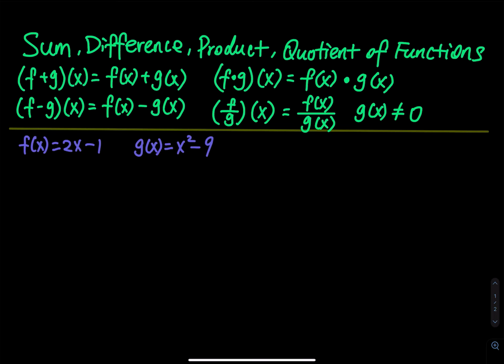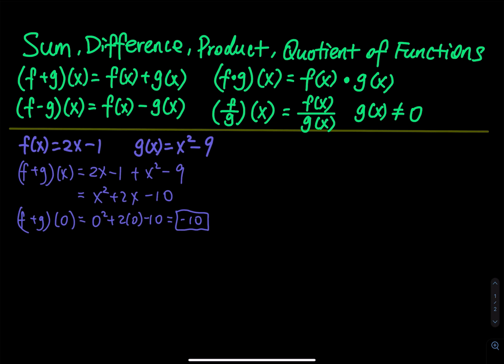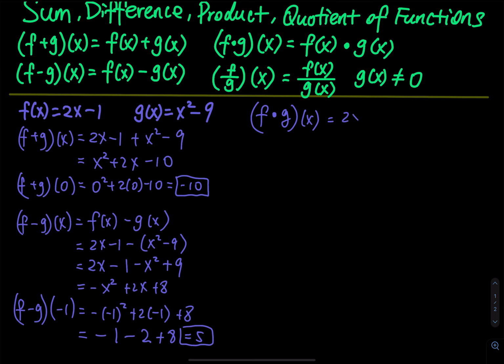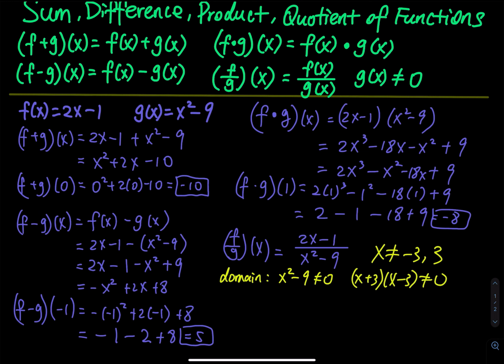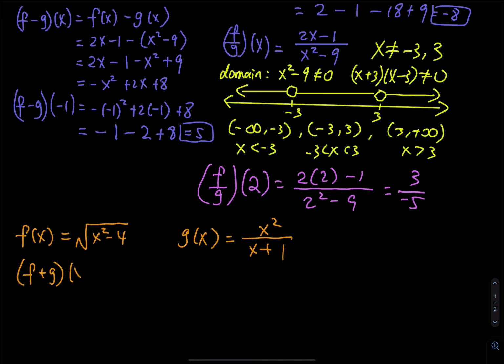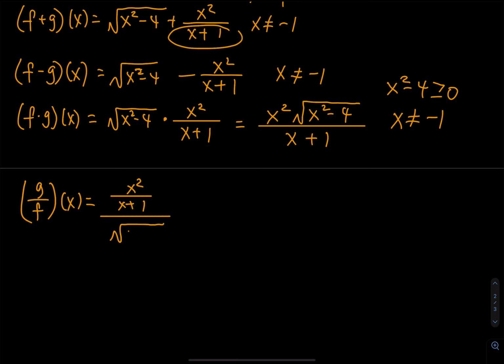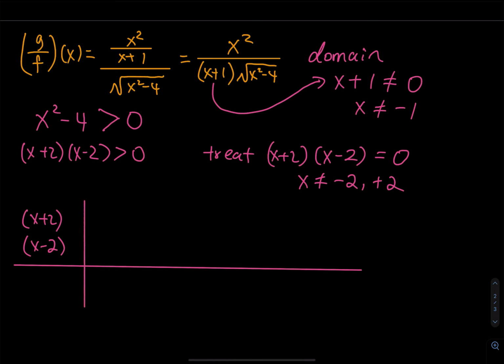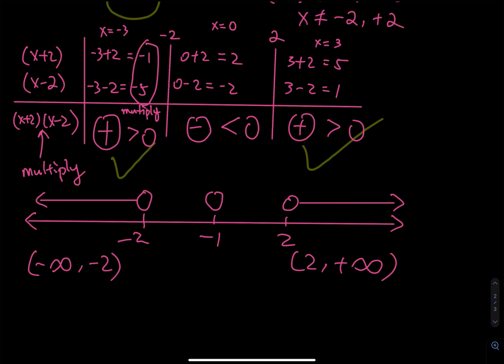2.7 Part 1: Sum, Difference, Product, & Quotient of Functions | Function Evaluation & Domain